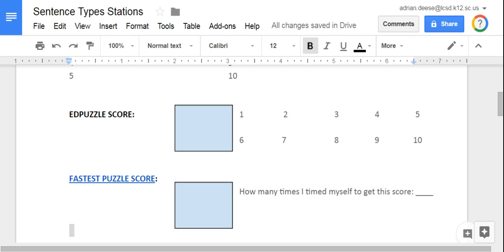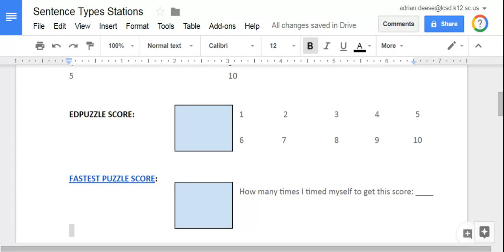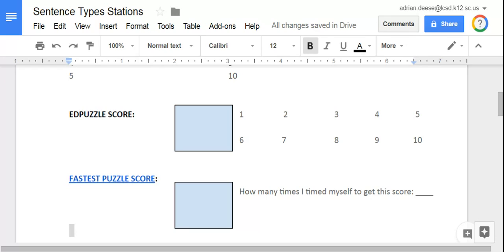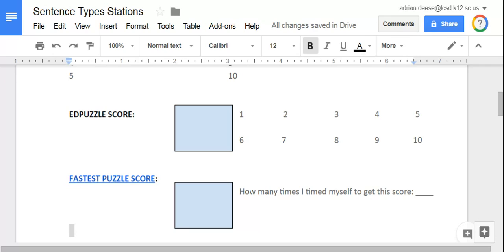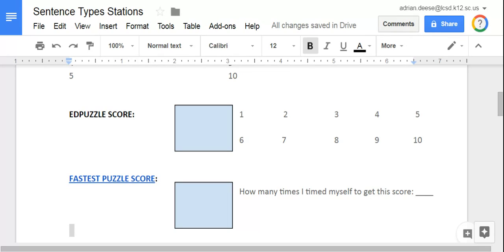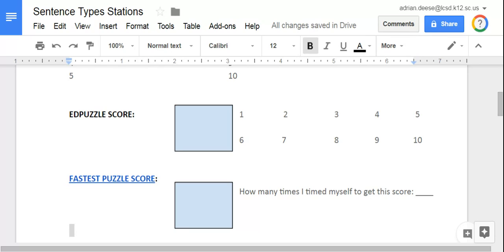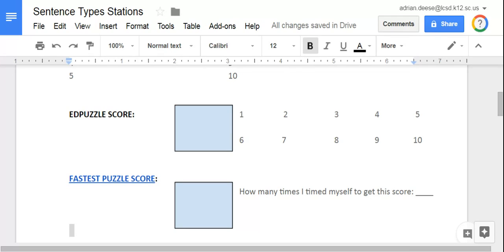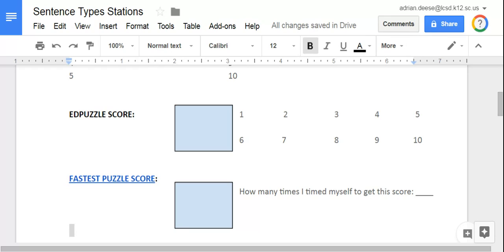Sentence Types EdPuzzle Video